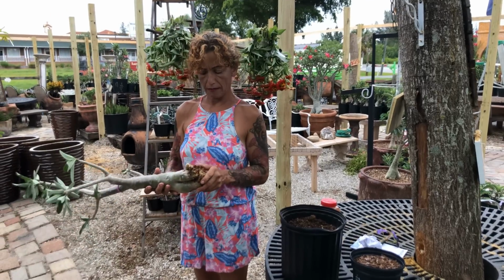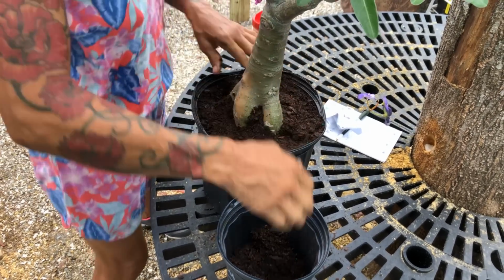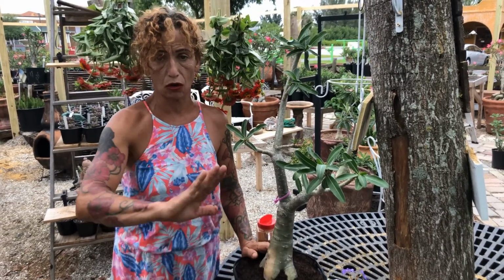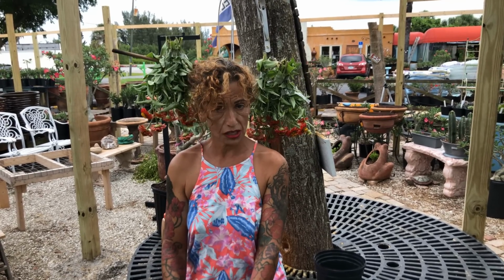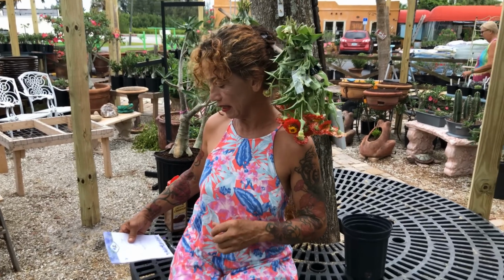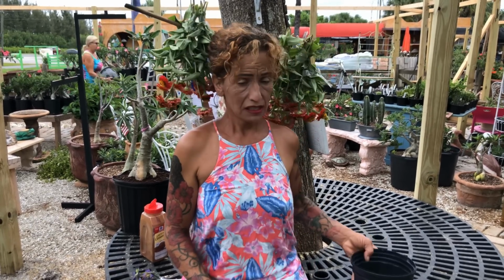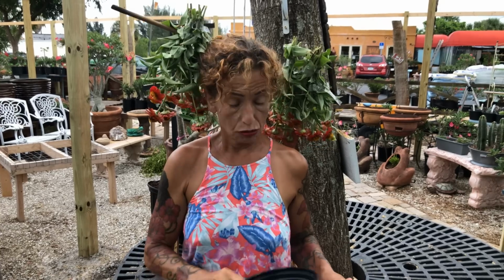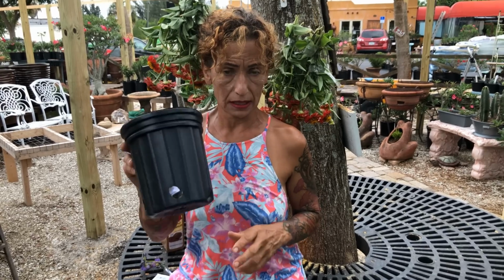Tips to remember about all your plants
Let’s talk about care for plants and desert roses. Water, heat, and lots of care tips